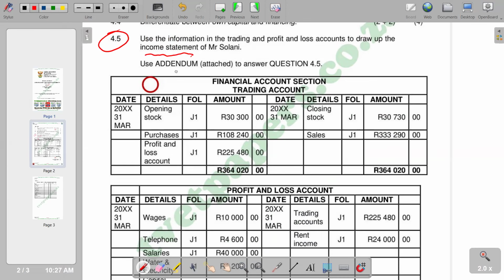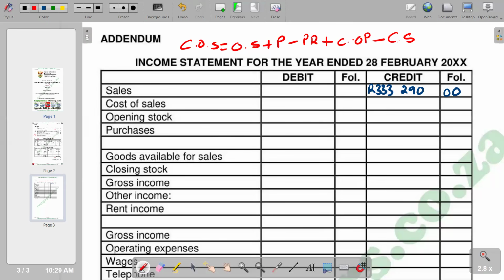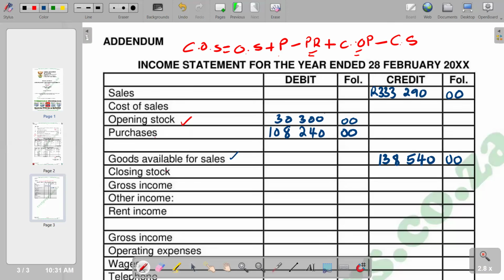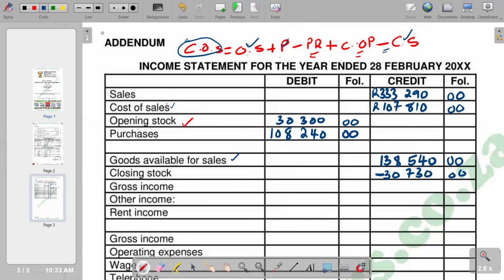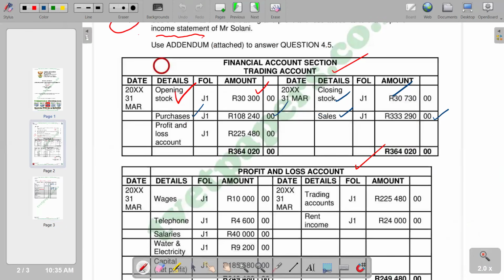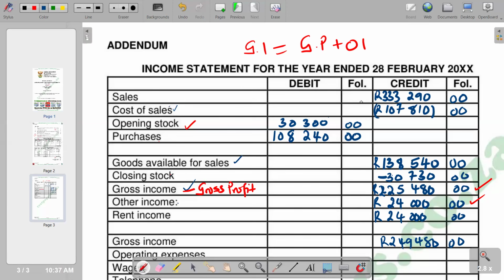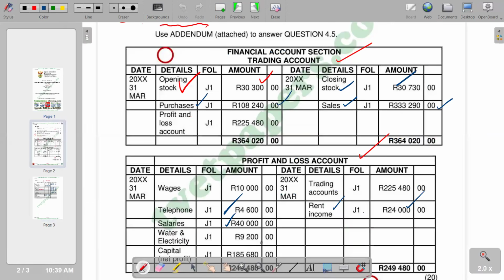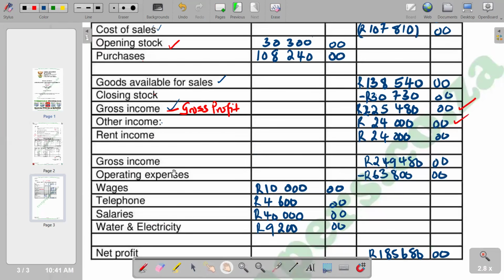EBM N4 INCOME STATEMENT JUNE 2025